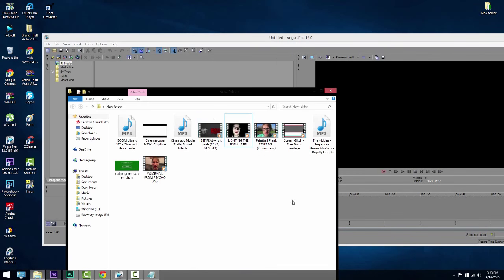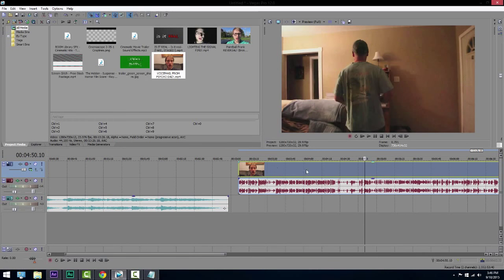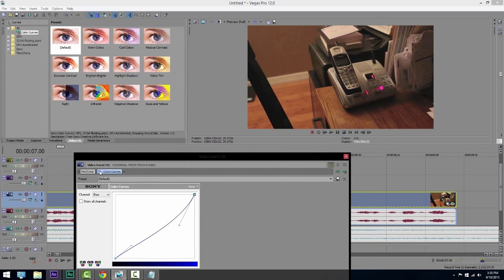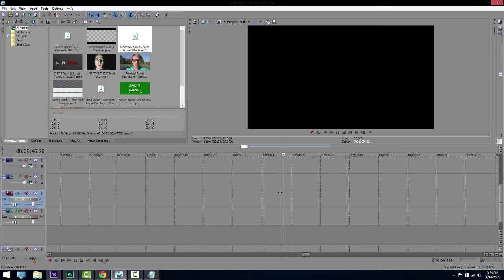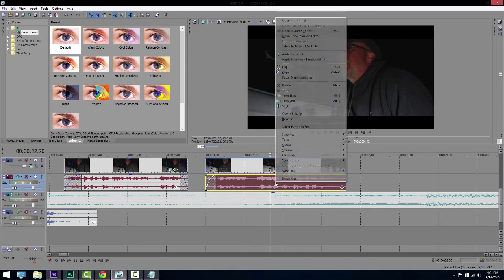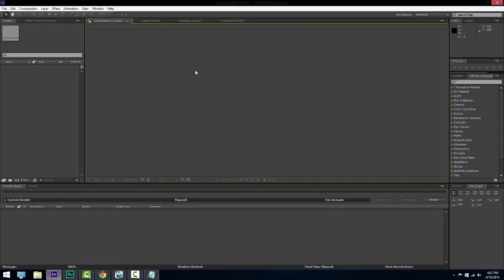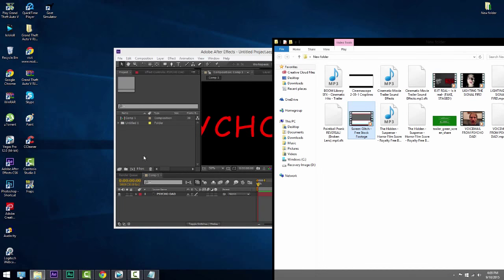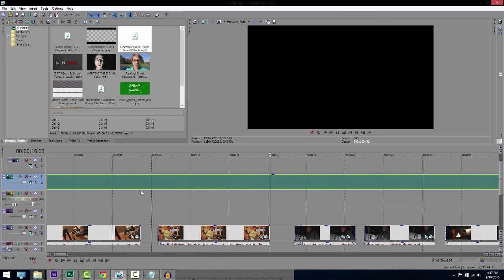HOW TO MAKE A HORROR MOVIE TRAILER (SONY VEGAS PRO 12)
In this video Ima show you how to make a horror movie trailer, such as in Angry Grandpa as a Horror movie, McJuggerNuggets as a horror movie, etc! I know this isn't a is it real video, but I had a lot of requests for it, and new Is it real video is coming out tomorrow!

You can download these by using or //http.

(has a choice for audio downloads and video)

Give credit in the description if you use these sounds and music to the creators.

Horror Movie trailer I've made